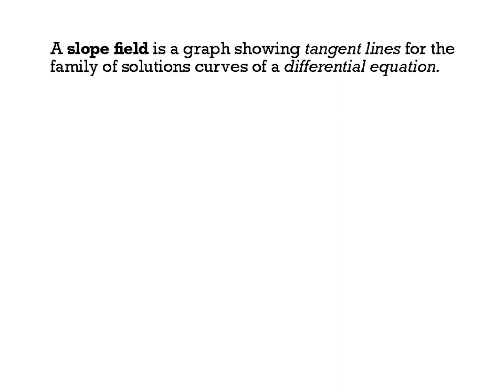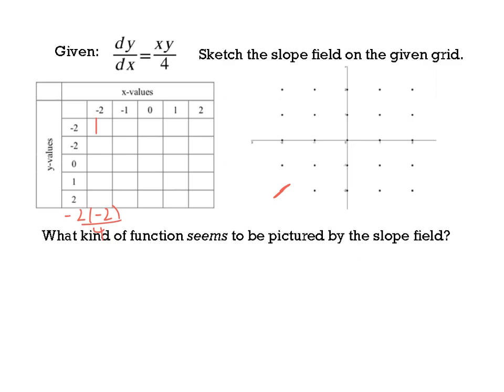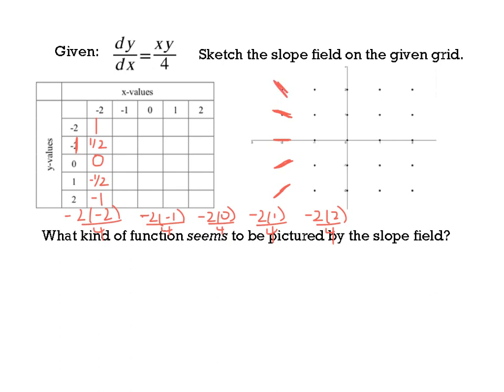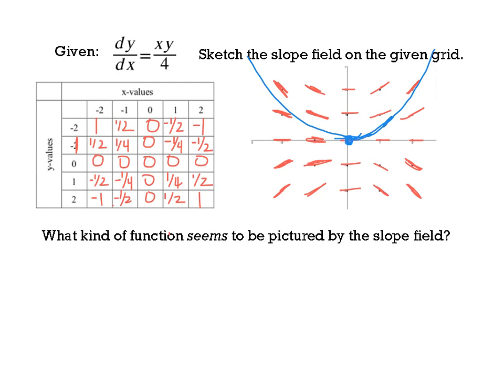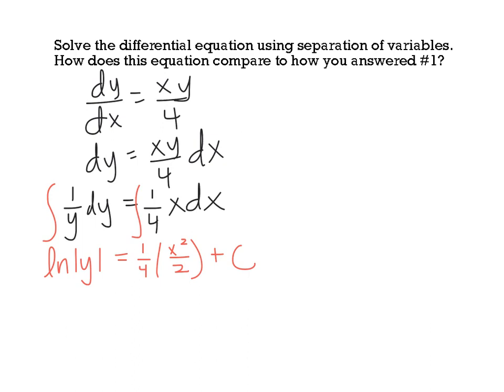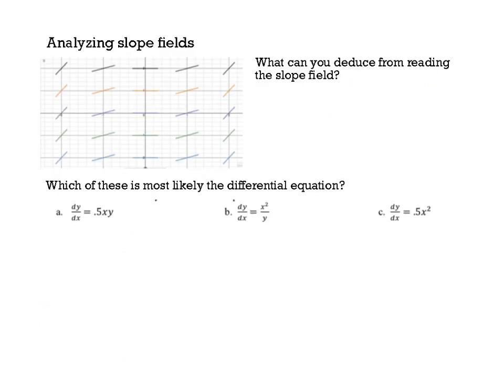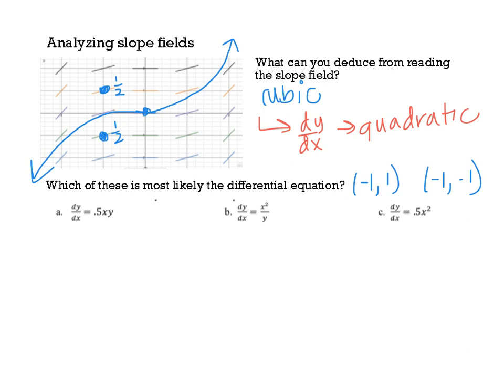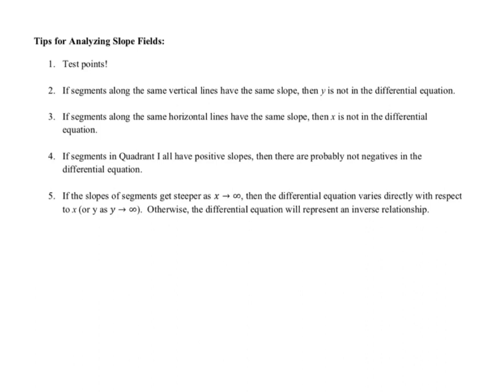Slope Fields Notes